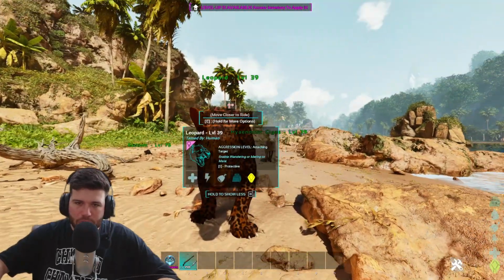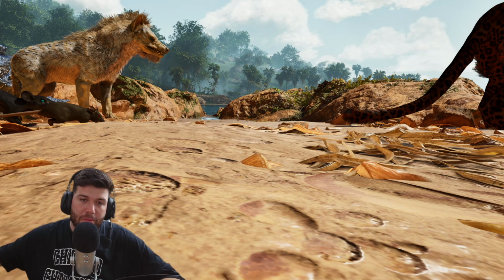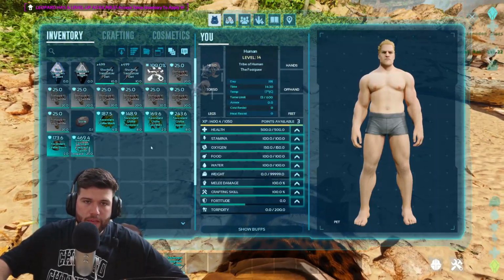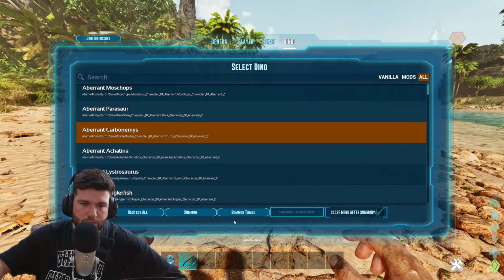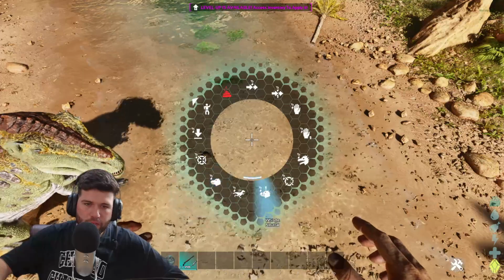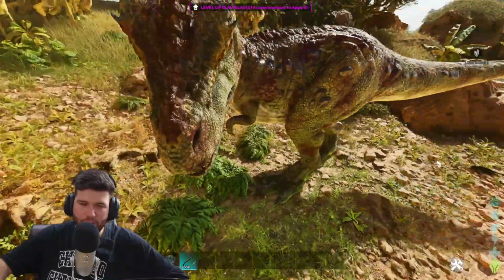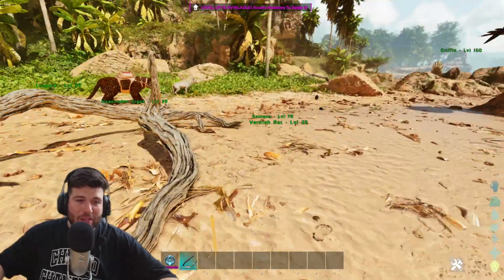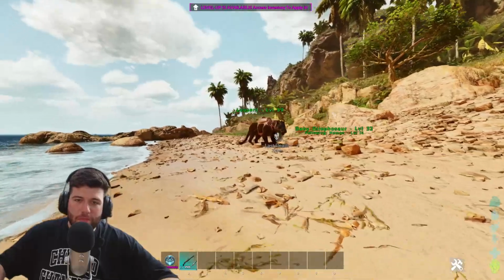The Most Evil New Creature in ARK...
🎮 JOIN OUR CLUSTER
Explore, play, and connect with fellow Survivors:

Follow me for the latest ARK updates, news, and content!

🎥 Exclusive Content for Members
Unlock perks, ARK updates, and more by becoming a channel member

🦖 What is ARK?
ARK: Survival Ascended is a next-gen reimagining of the legendary survival game built on Unreal Engine 5. Experience the thrill of taming and breeding dinosaurs, forming tribes, and conquering the ultimate challenges in a dynamic open world.

🌍 Finish the saga on Earth in the epic conclusion, Extinction, where you'll face gigantic Titans, uncover secrets, and save the planet. Relive the adventures of ARK’s iconic maps, including The Island, Scorched Earth, Aberration, Extinction, Genesis Part 1 & 2, and fan-favorite community maps like Ragnarok, Valguero, Crystal Isles, Lost Island, and Fjordur. Each map has brought unique creatures, challenges, and biomes to explore!

📹 Discover More Content
If you enjoyed this video, don’t forget to: